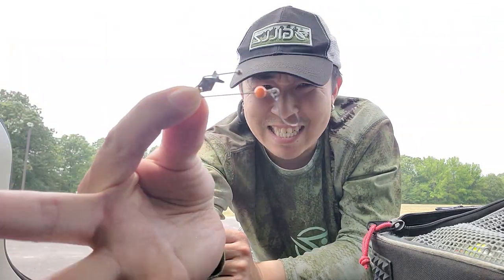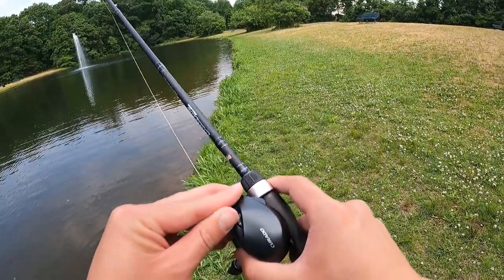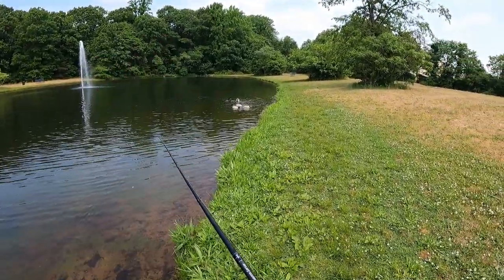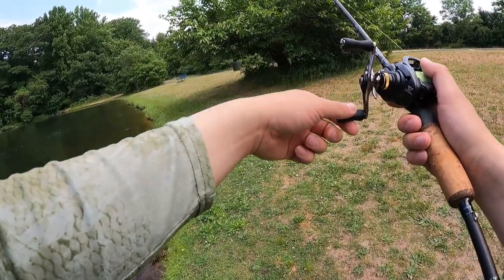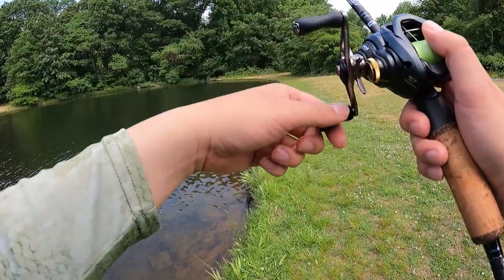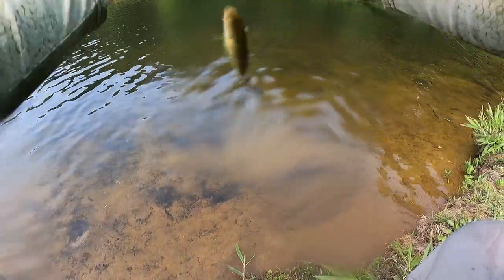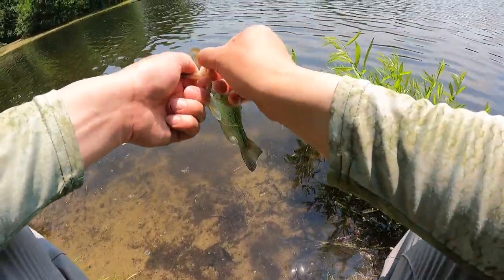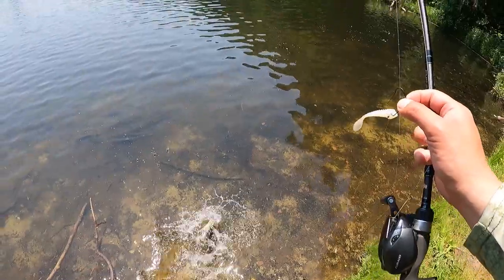Micro BFS fishing World's Smallest Buzzbait Mukai B-Buzz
Micro BFS fishing World's Smallest Buzzbait Mukai B-Buzz on my Shimano Curado BFS and Dobyns Sierra Ultra Finesse BFS Rod.  Topwater bass fishing and even some sunnies!  Here's my first impression of the lure, enjoy! Yes I pieced a few trips together.. bite me!

Fishing Gears

Play Lists